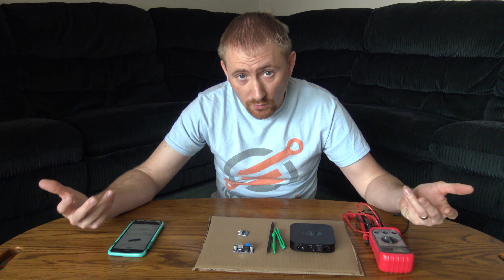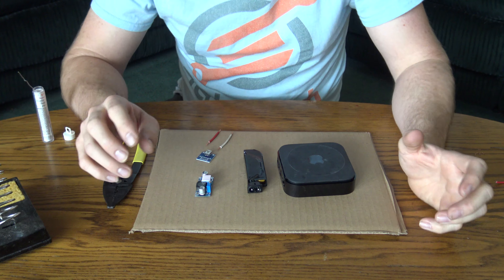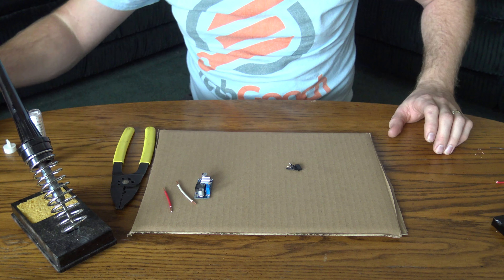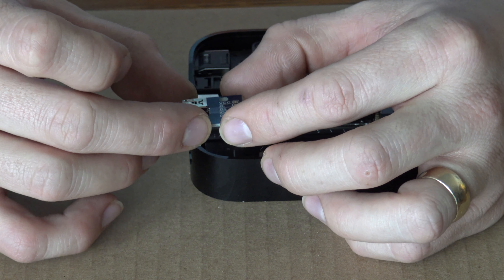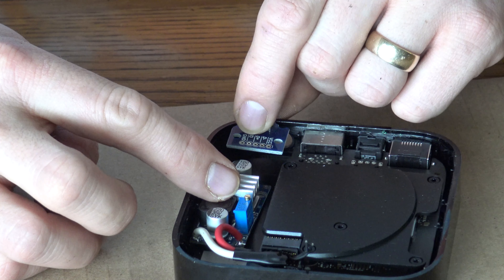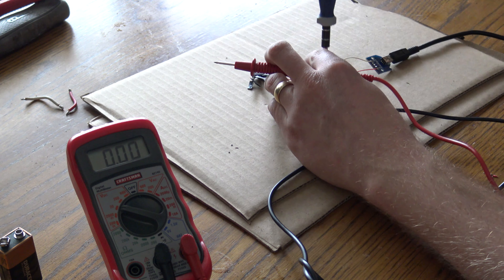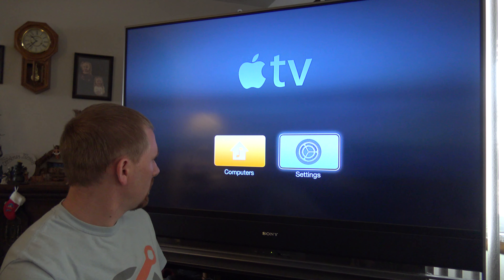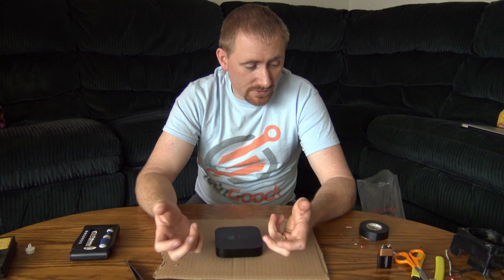Apple TV DC Power Conversion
I have decided to convert my 3rd get Apple TV to run on USB power so I can power it more efficiently while in my vehicle. This will be in part with my later video to showcase how I am bringing my iTunes library with me in the vehicle. Enjoy!